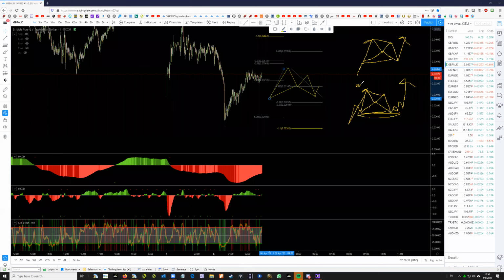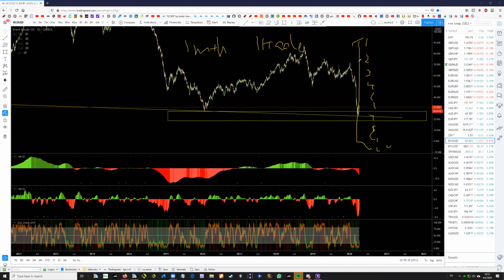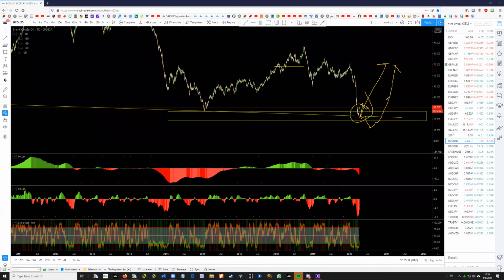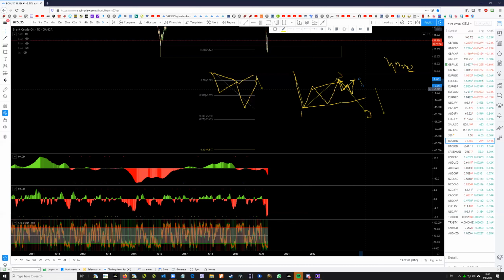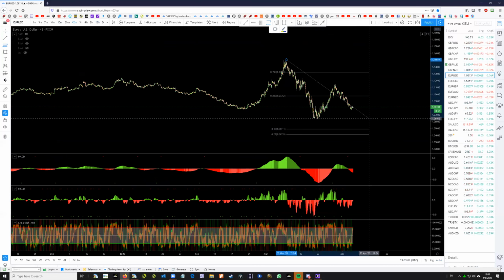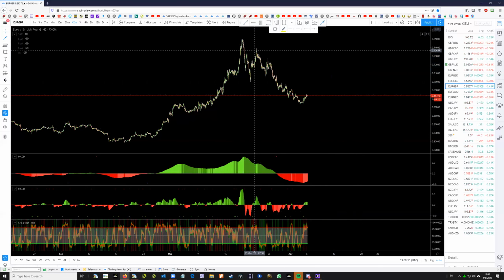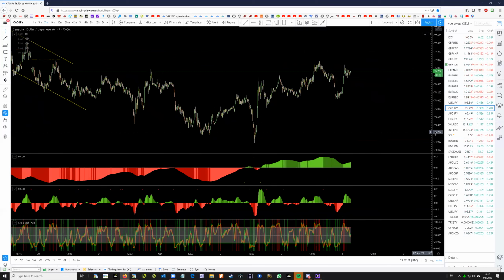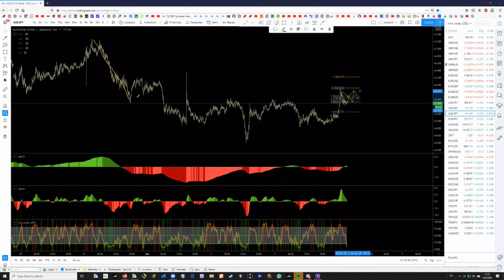Forex Strategies Survivor Knowledge Episode 1